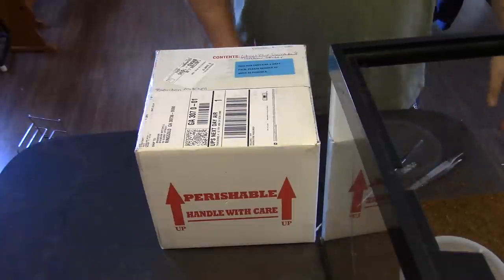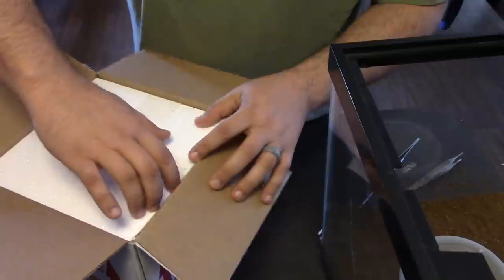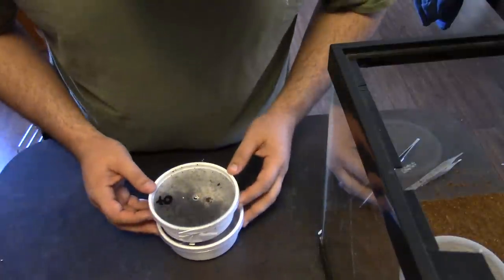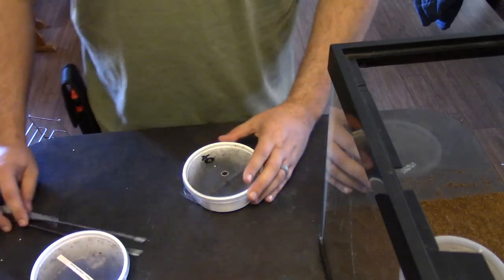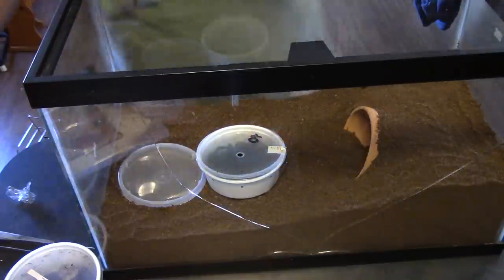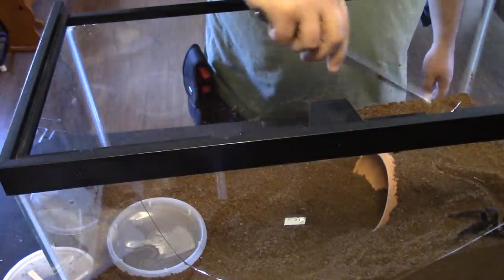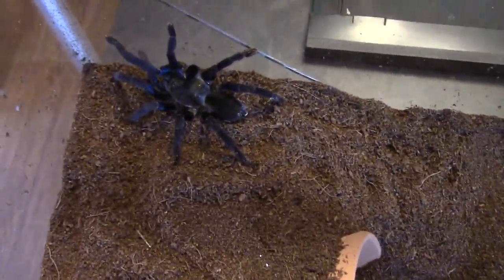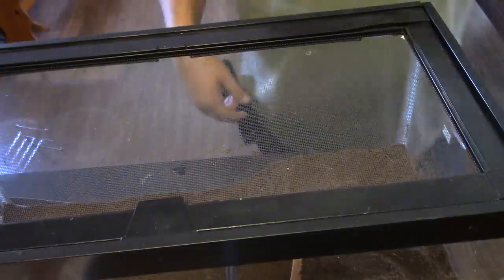Unboxing Cobalt Blue Tarantula from Backwater Reptiles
Our first video of our first unboxing :D

Here is the link to the Cobalt Blur rehoming video that we did the very next day :) enjoy